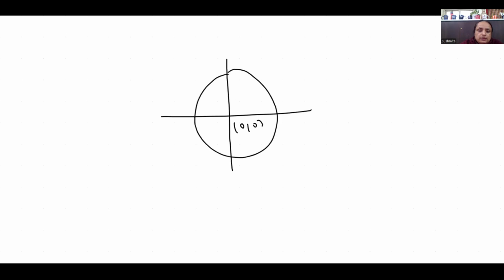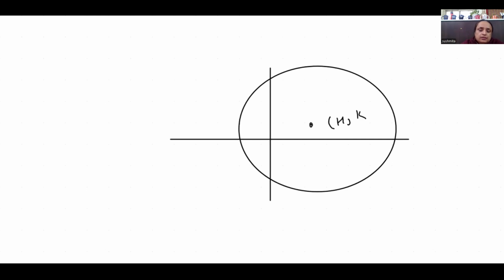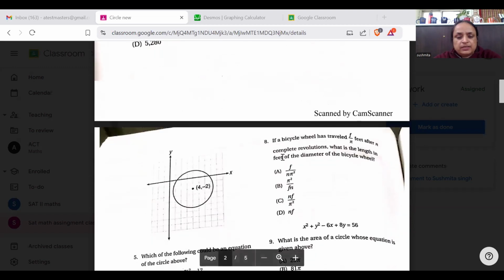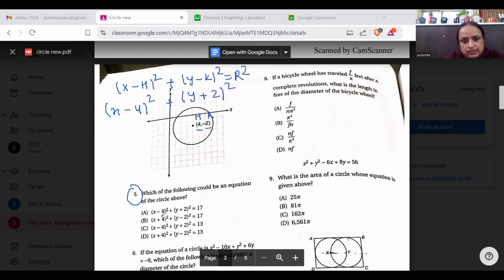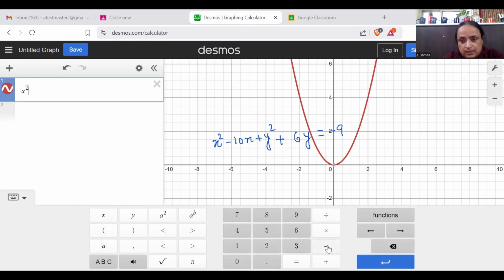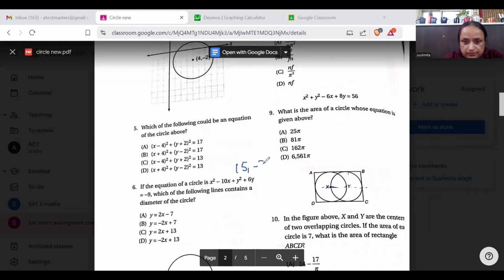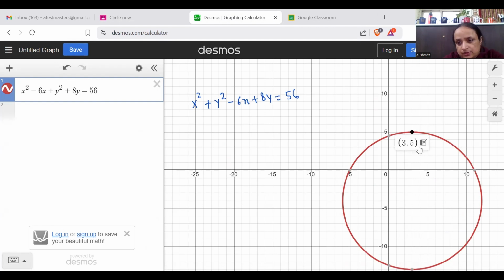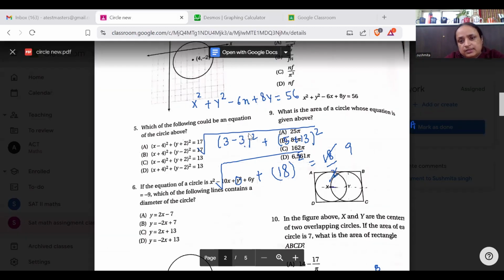Simplify SAT Circles Like a PRO with Desmos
Struggling with SAT circle problems? 🟠🔵 Watch Sushmita as she breaks down complex SAT questions on circles into simple, easy-to-follow steps using the power of Desmos! Learn tips, tricks, and visual strategies to ace these tricky questions and boost your SAT math score.

🎓 What you'll learn in this video:

Key circle concepts for the SAT.
Step-by-step problem-solving with Desmos.
How to visualize and simplify tough math problems.
💡 Perfect for:

SAT prep students looking to master circles.
Anyone who loves learning math visually!

0:00 Musical Introduction
0:12 How Desmos Helps in SAT Circles
1:36 Concepts of Circle Tested in SAT
4:46 Real SAT Question Tesing Circle Equation using Desmos
11:05 End Credits